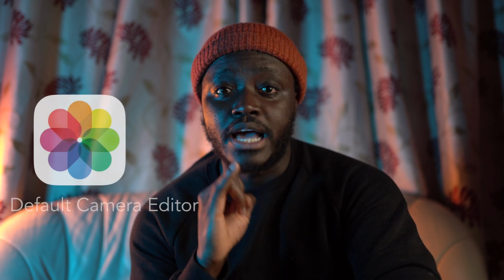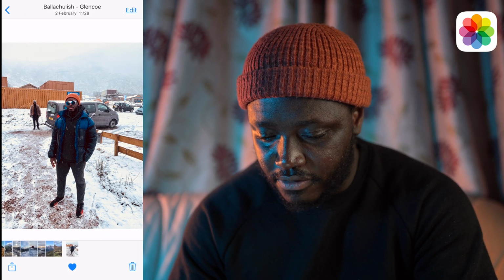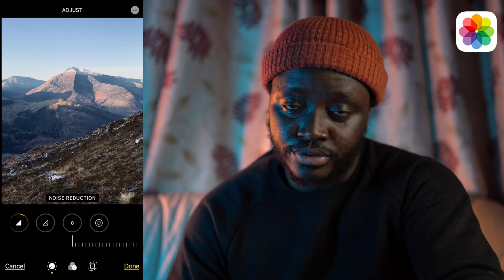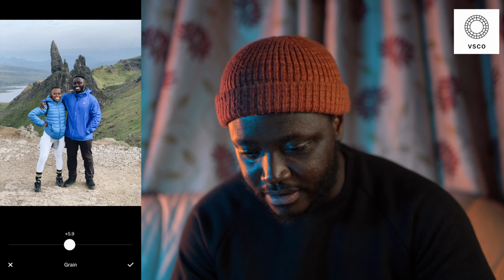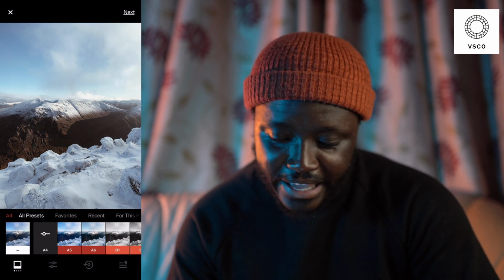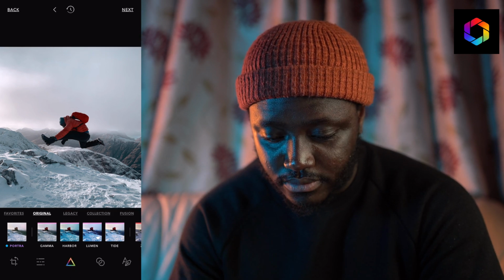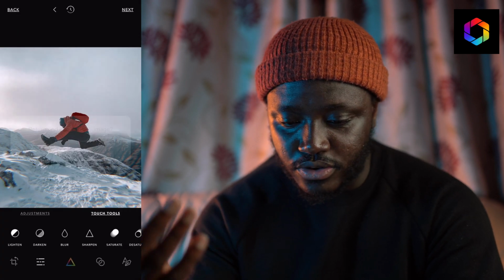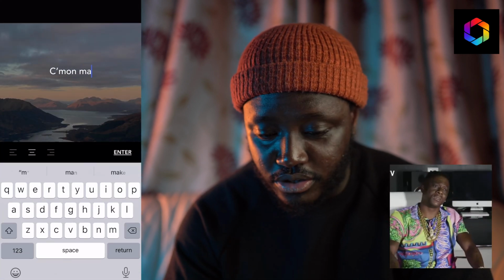Best Editing Apps for iOS 2020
3 of the best photo editing apps for iOS. I take you through how I edit with them. Straight forward with a good number of examples per app.

Instrumental: "I Made It" by Young Gotti.